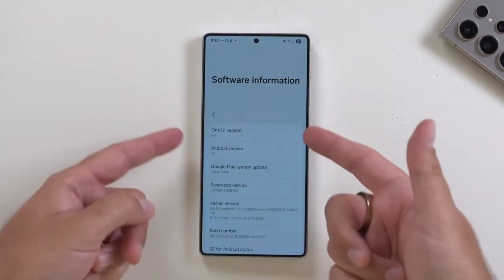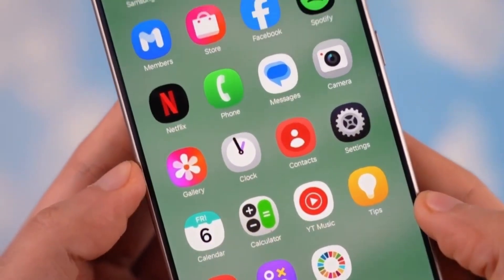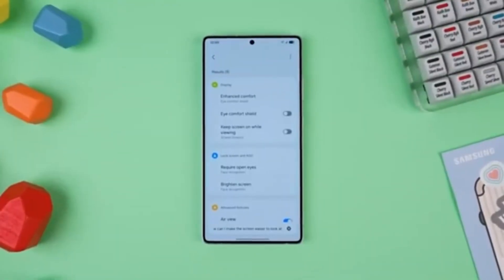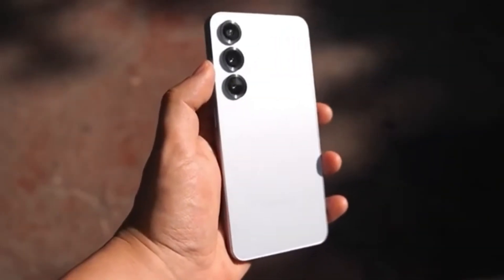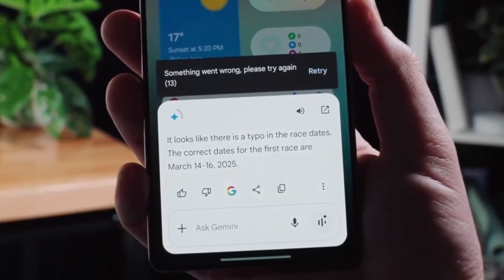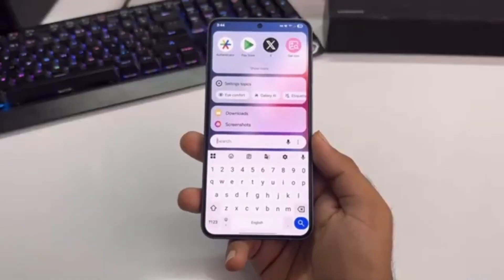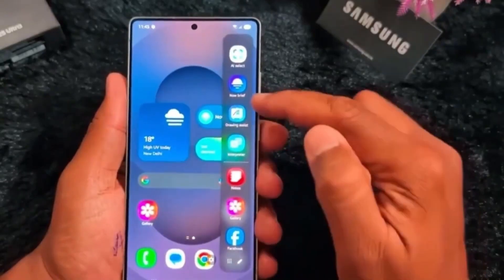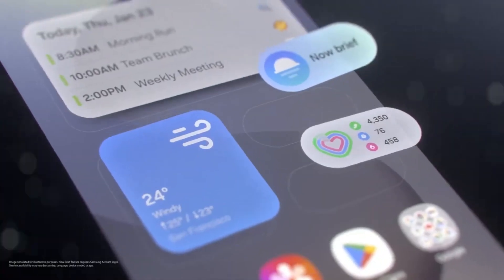Samsung One UI 8 - IT'S HERE!!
Samsung has started rolling out the One UI 8 update for the Galaxy S25 series worldwide, based on Android 16. While users in Europe and other regions are already receiving it, US users still need to wait due to carrier delays. More Galaxy devices, including the S24 lineup and foldables, are set to get the update soon.